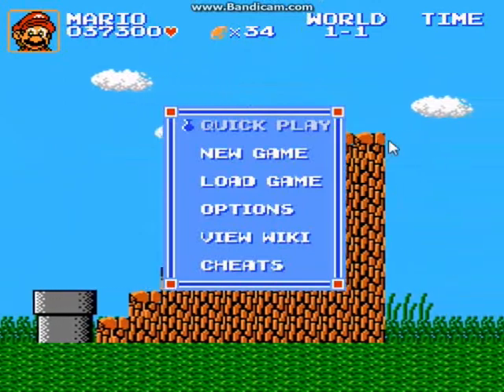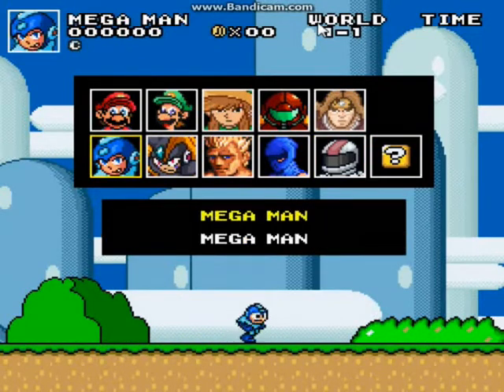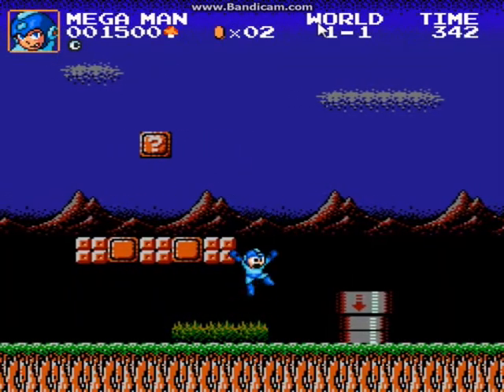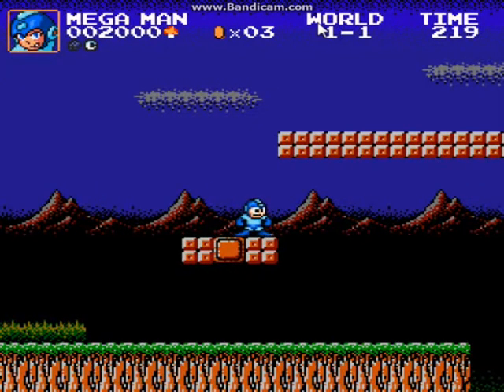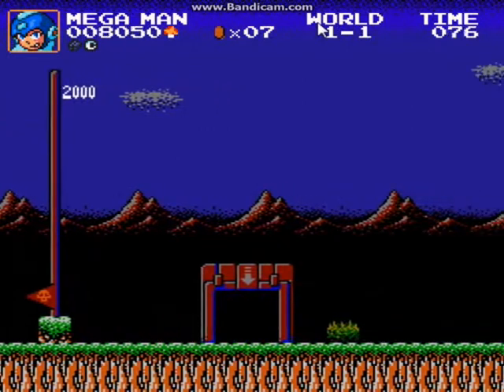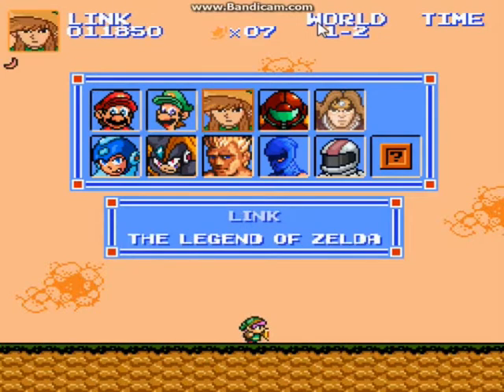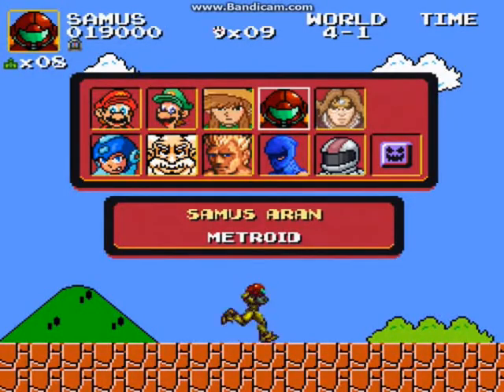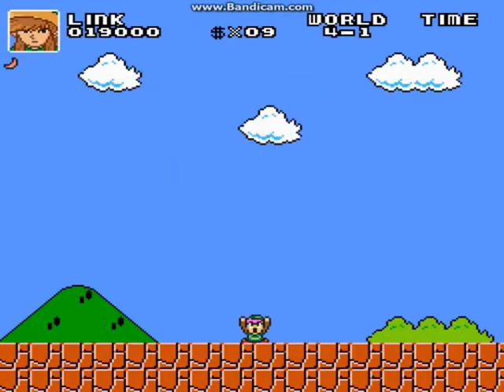Flash Fridays - Super Mario Crossover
Today we play a rather unique game that takes classic video game characters and tosses them into the world of Mario!

Have a game you'd like us to play? Leave it in the comments!